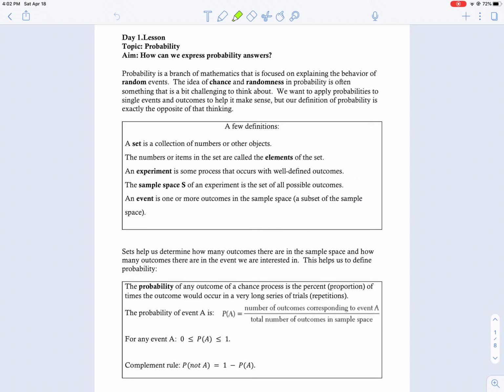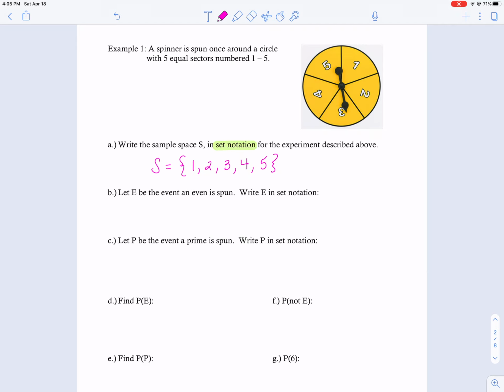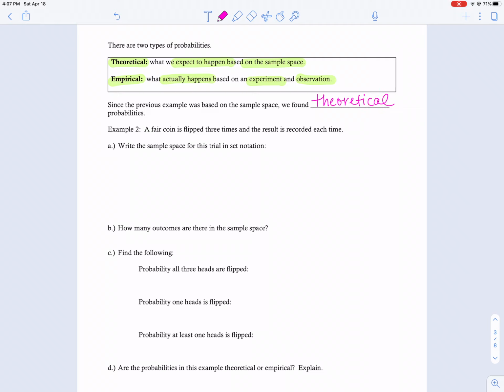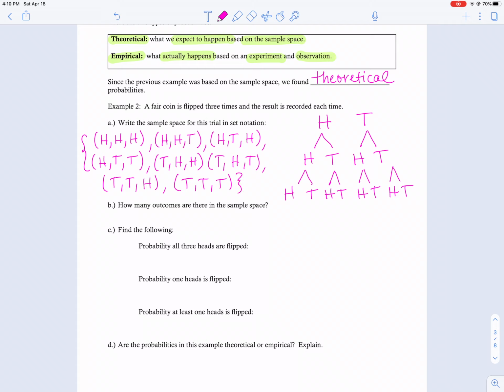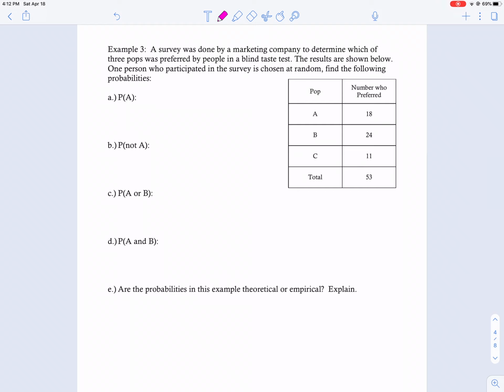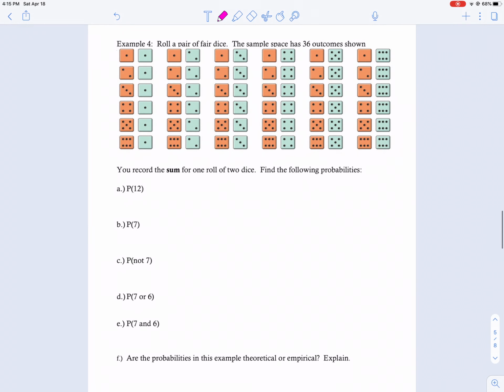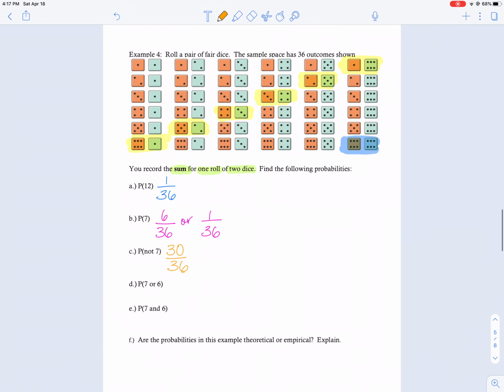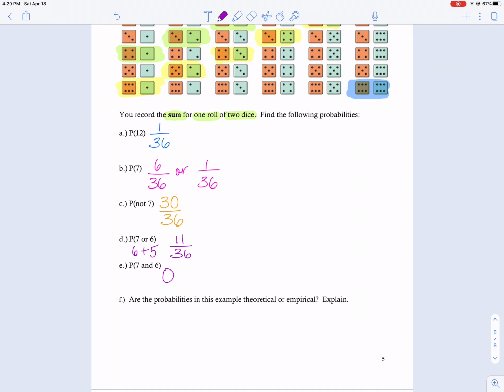01 Probability Answers